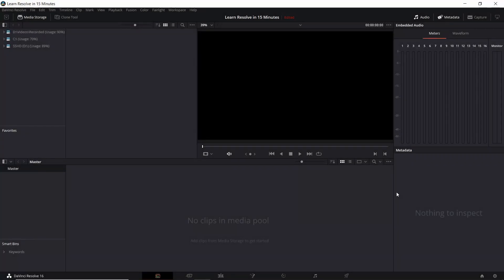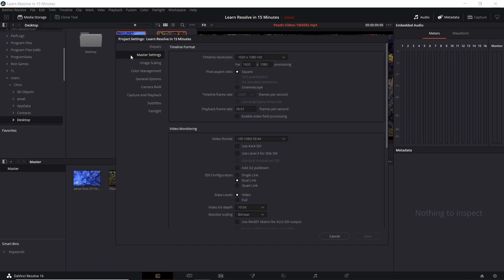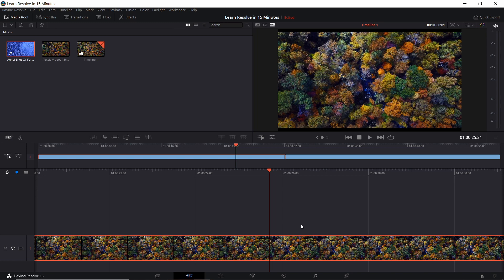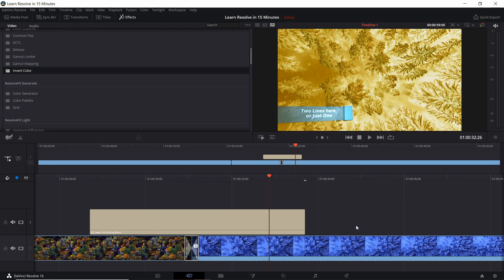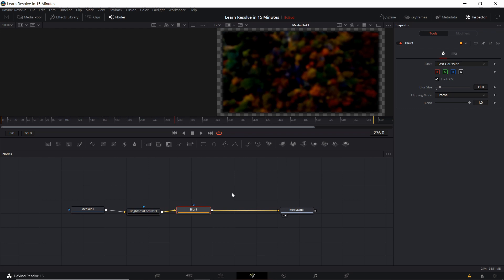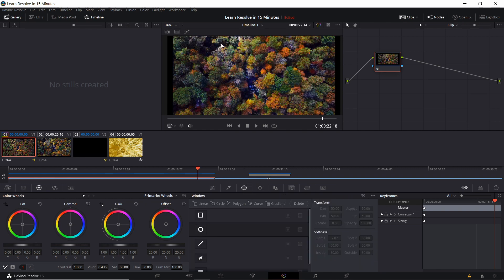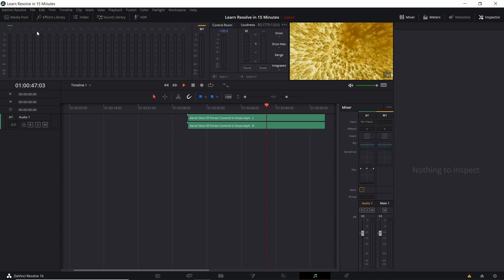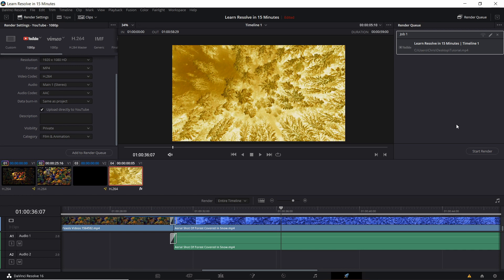LEARN DAVINCI RESOLVE 16.1 IN 15 MINUTES - Quick Start Guide for Beginners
A super quick getting started guide to DaVinci Resolve 16.1 video editing. If you haven't already got it, you can pick up Resolve for free.

Credits
Free Stock Photos & Images used from Pixabay